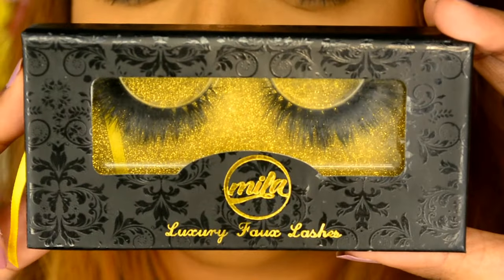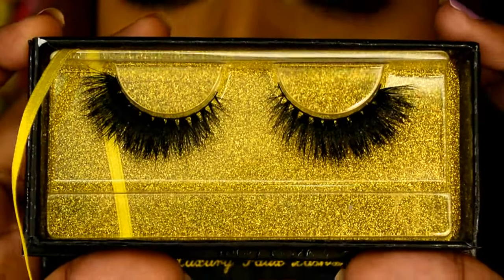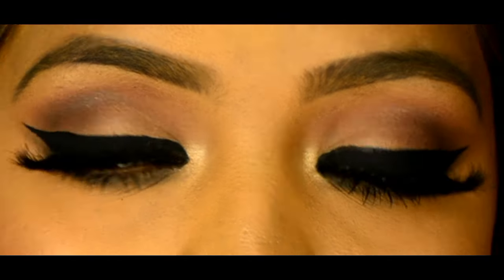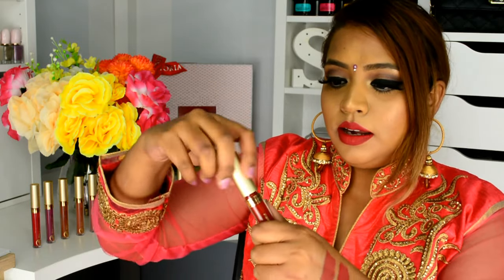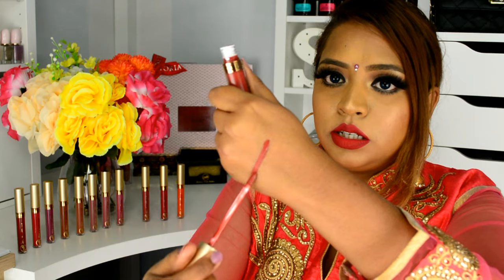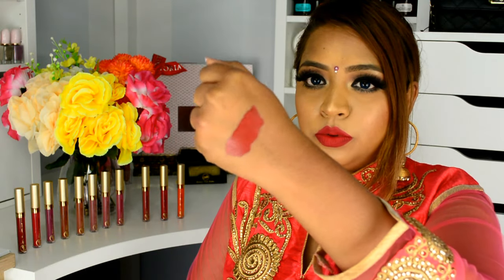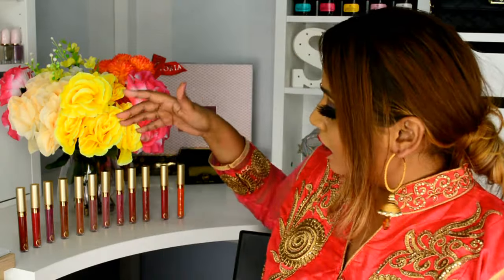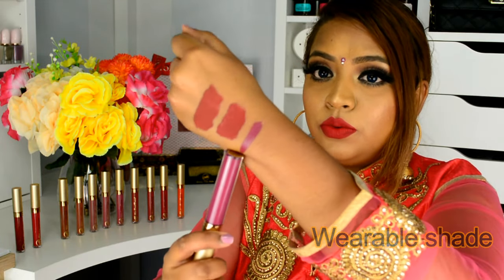Mila Liquid Lipsticks Swatches and Review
Hey dolls, I am back with another upload and its an exciting one...
Mila recently launched her Liquid Lipsticks and lashes...

Sarsa Arul